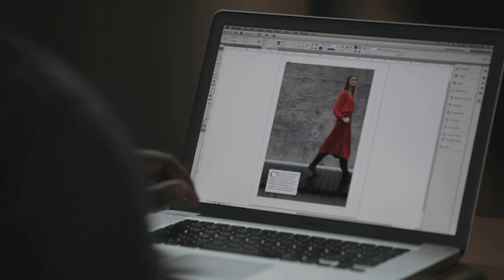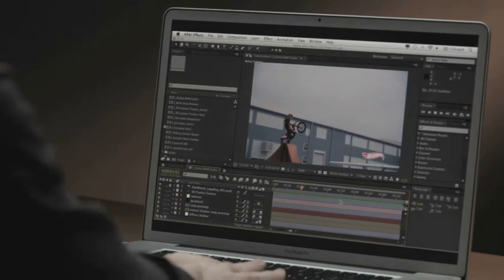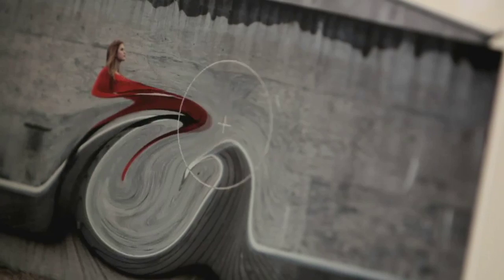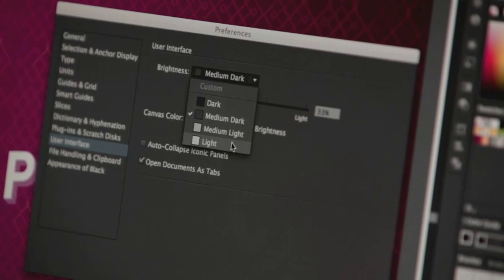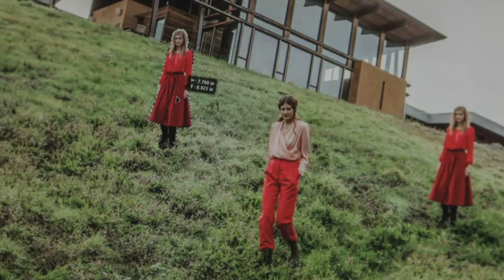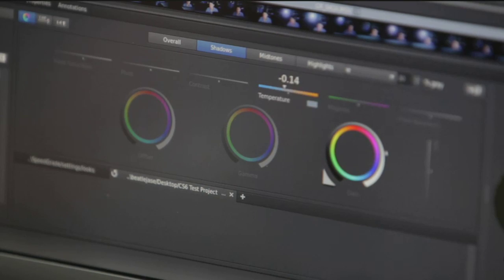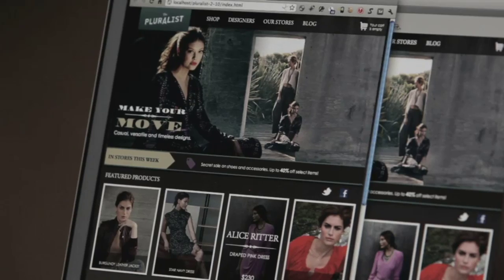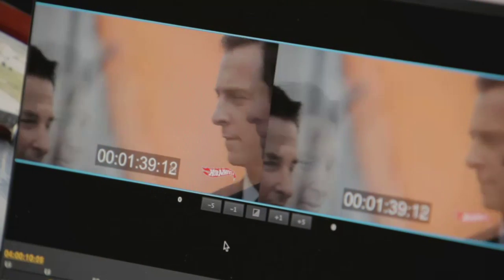Introduction to Adobe CS6 Master Collection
Adobe® Creative Suite® 6 Master Collection software delivers unprecedented performance with blazing-fast 64-bit native support and GPU acceleration. Groundbreaking new creative tools provide innovative ways to design for the latest devices. With exceptional power and precision, you can create inspiring experiences that go anywhere.